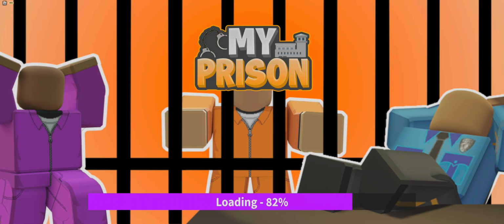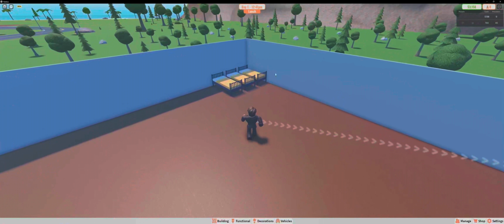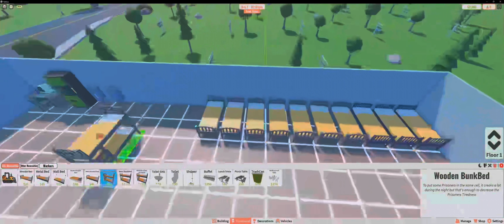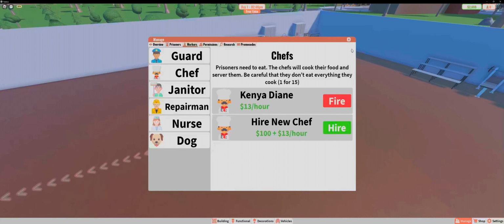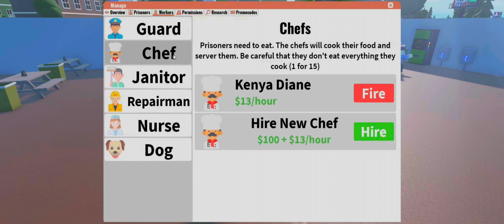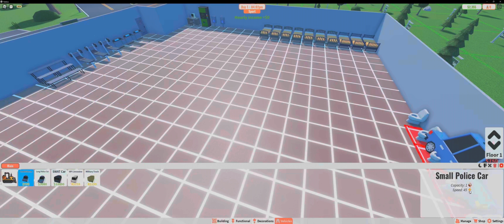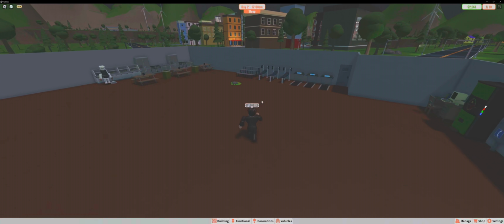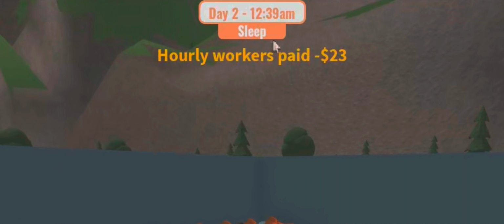Mastering 'My Prison' in Roblox: Ultimate Beginner's Guide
Whether you're just starting out or looking to enhance your prison management skills, this tutorial has got you covered. Dive into the latest updates, learn the essentials of prison layout, and discover how to meet your prisoners' needs efficiently. From hiring the right staff to utilizing vehicles, we'll walk you through every step. 🔔

📌 Timestamps:
0:00 - Introduction
0:15 - Background
0:28 - Getting Started
0:49 - Tuto, the Assistant
1:00 - Layout and Design
1:47 - Bedding
2:00 - Exercise
2:29 - Food
2:50 - Toilets & Showers
3:09 - Hiring Workers
3:40 - Vehicles
4:01 - Tips
5:25 - Conclusion